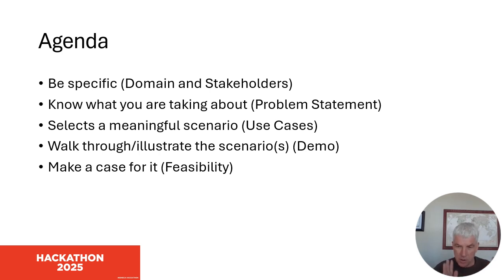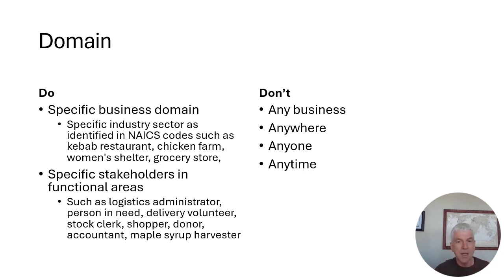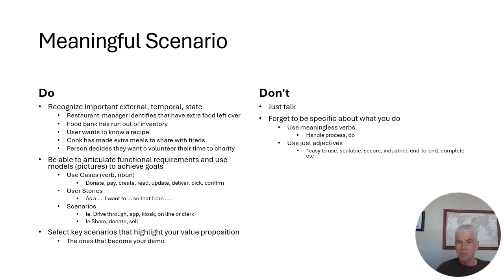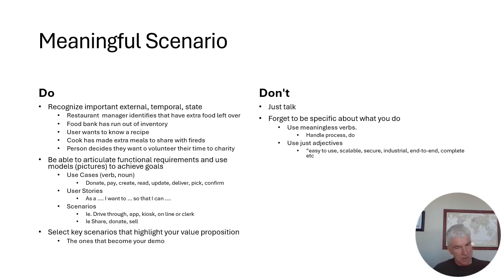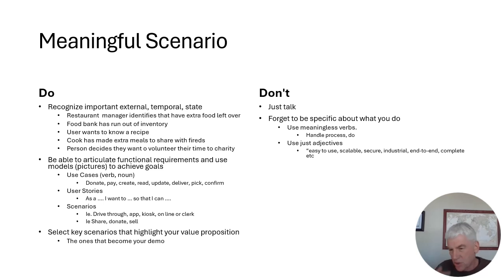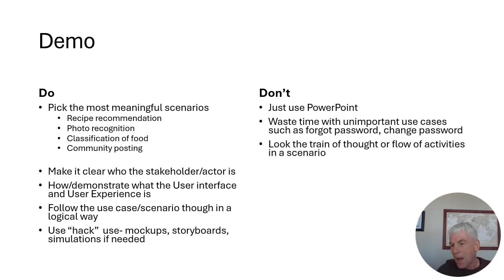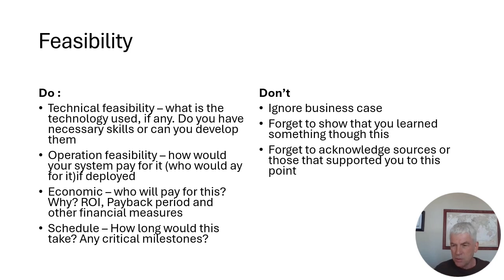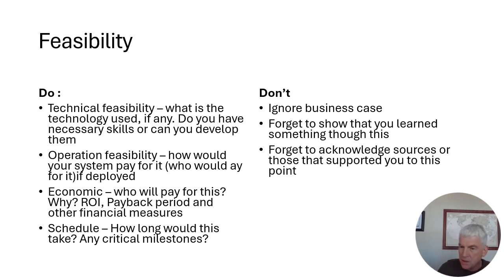Qualifier Submission Tips Hackathon 2025